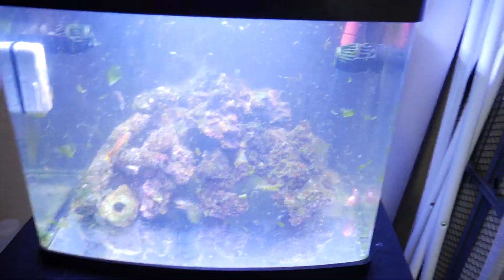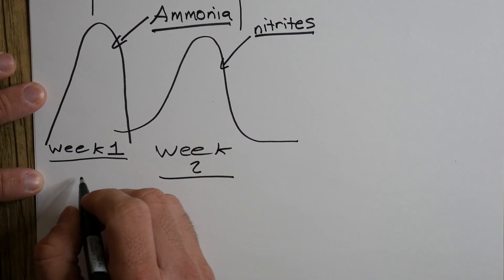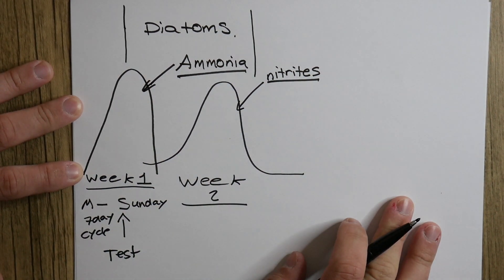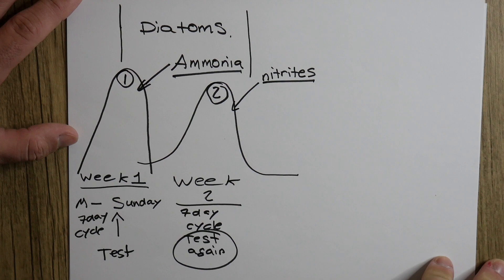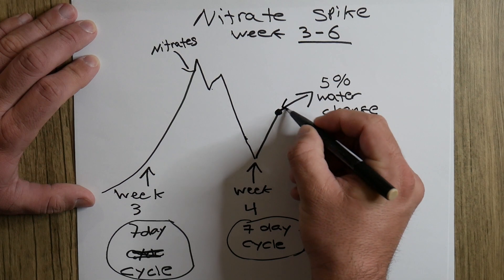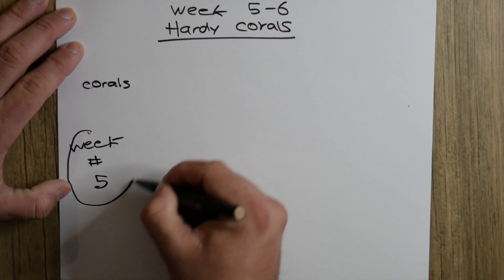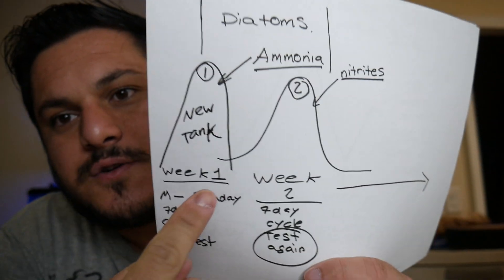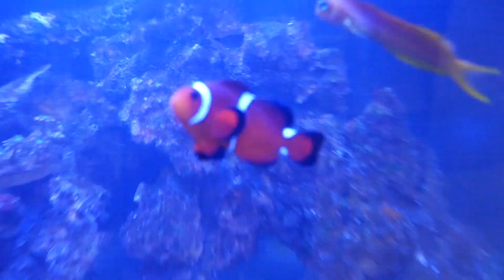Vlog_5 | Reef Tank Hydrogen Cycle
Understanding the Hydrogen Cycle (As I understand it) for a reef tank